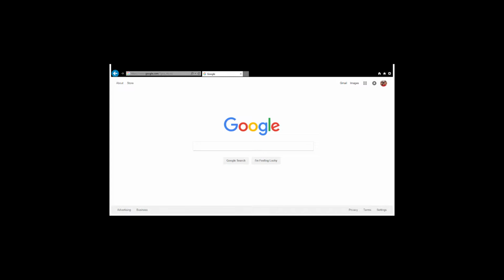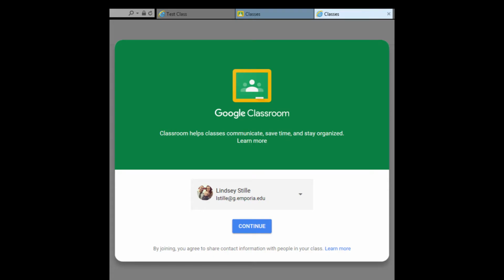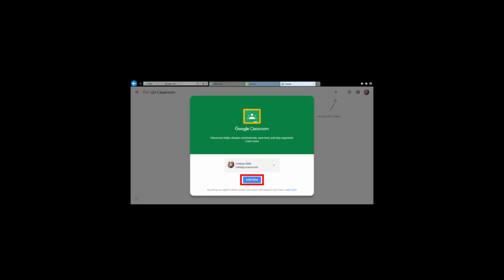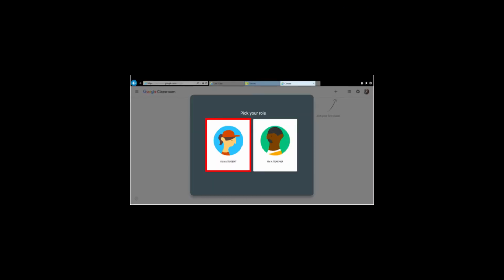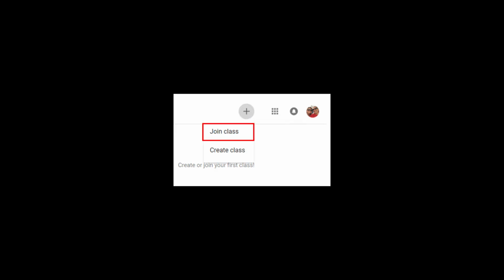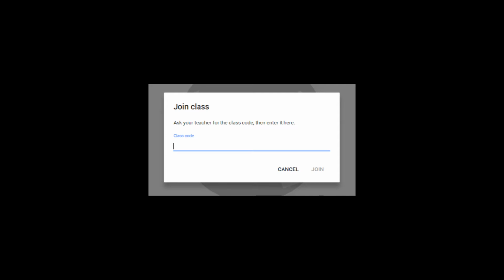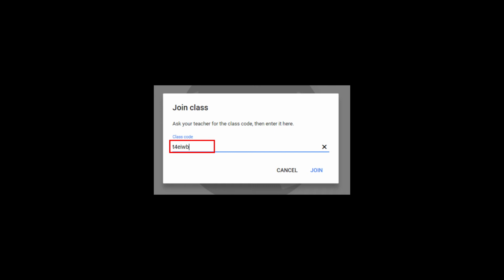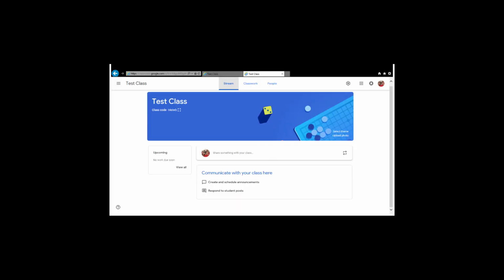Project #3 Google Classroom Tutorial Final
IT810 - Multimedia Design